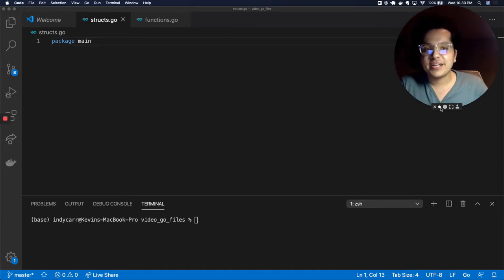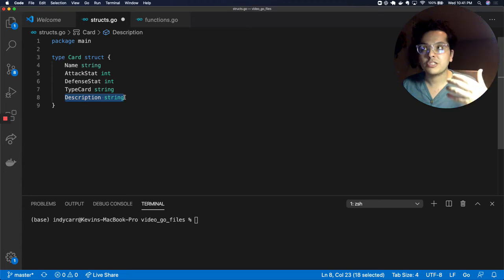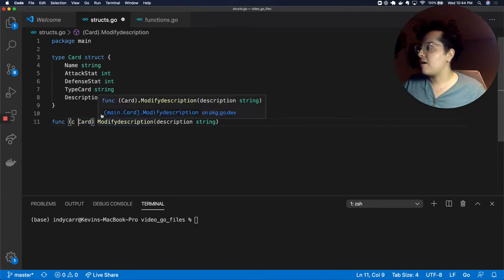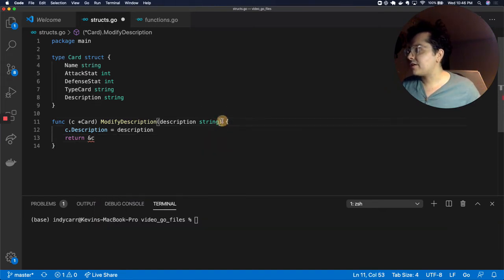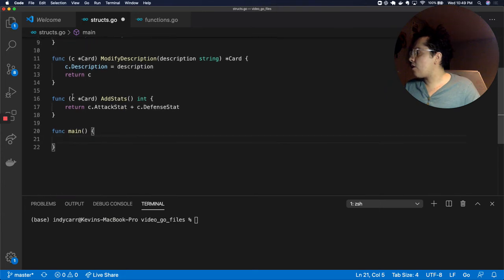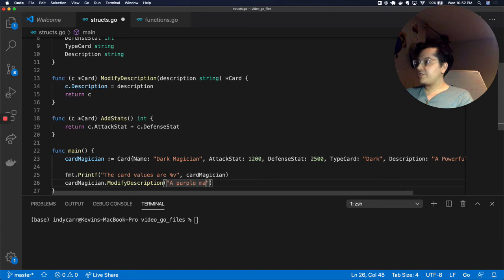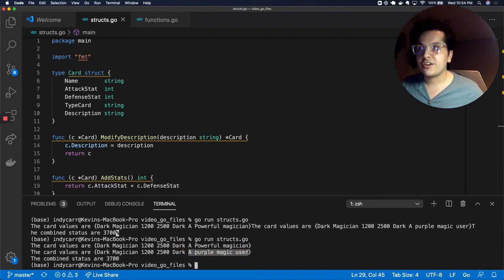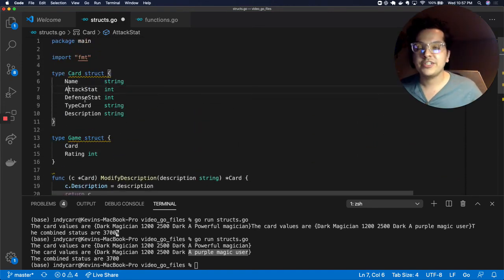Structs in Go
In this video I talk about the Structs type in Go. A beautiful type of data to use in your own Go code.

Thanks
Kevin :)

Next Video: Functions in Go